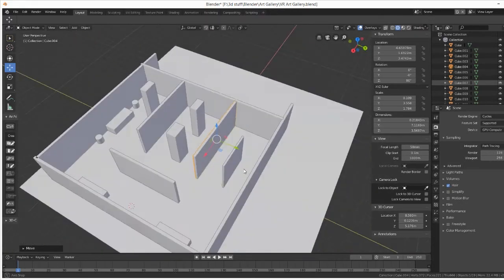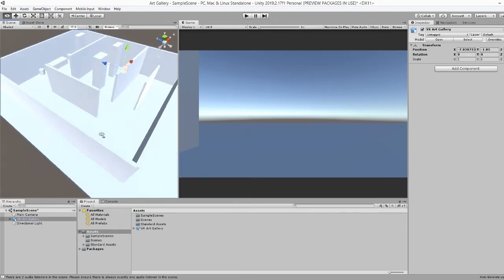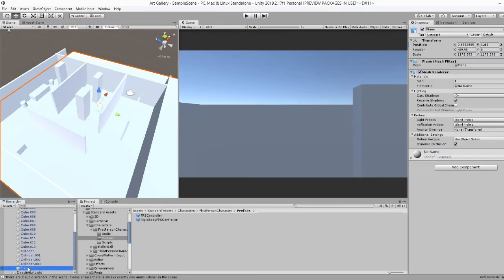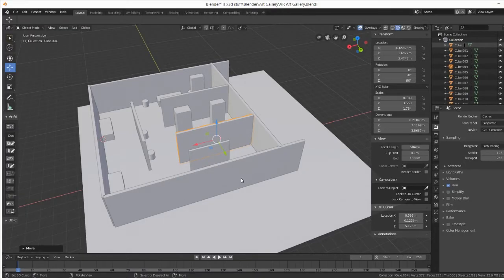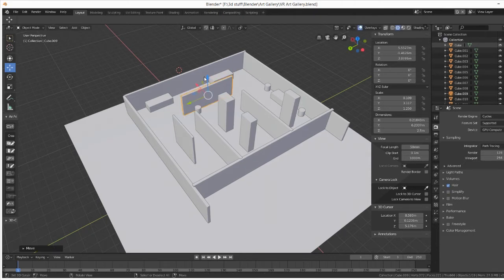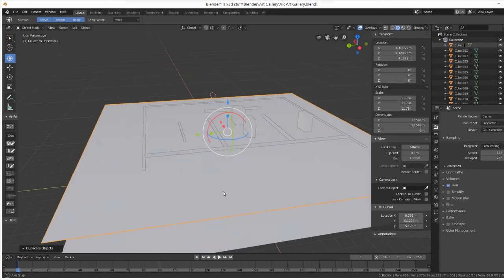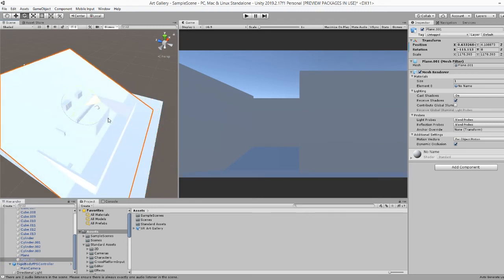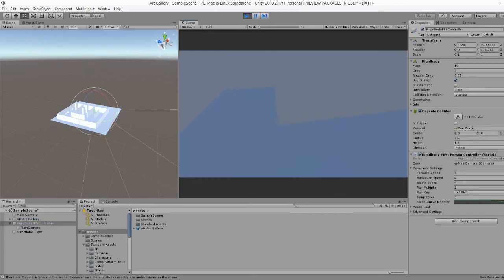Blender 3D & Unity 3D: VR Gallery Pt2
This episode we import our gallery into Unity, we see how it all looks in a first person view. Come along for the ride and build your gallery with me.